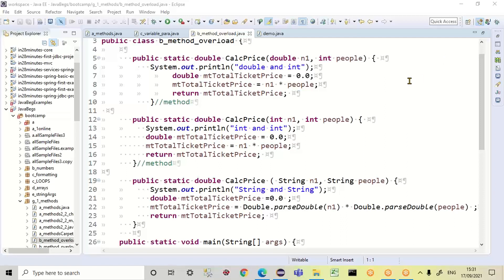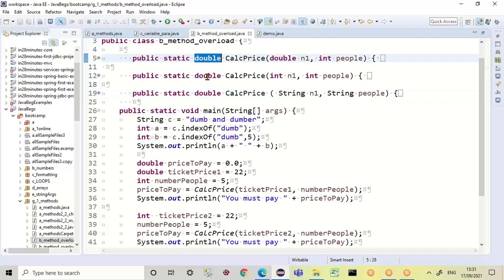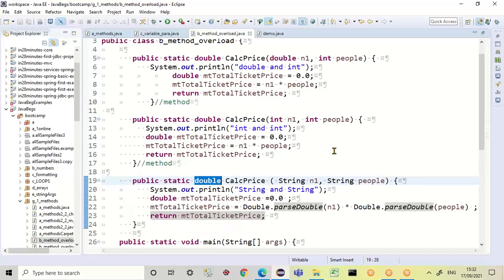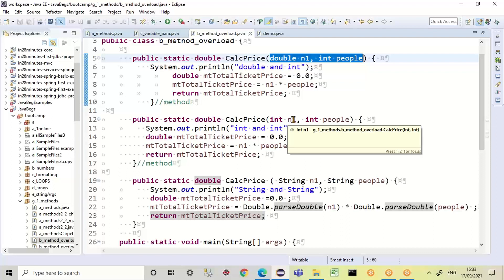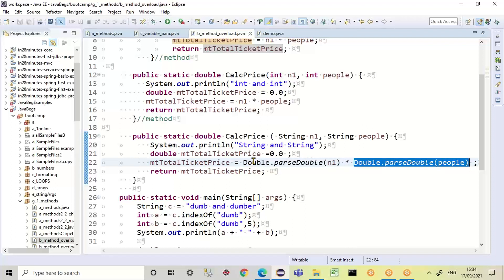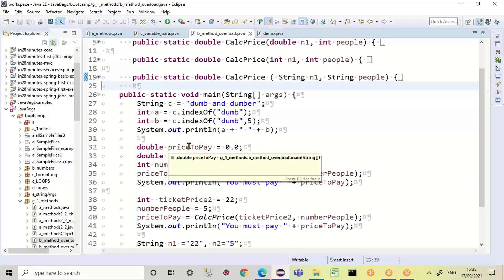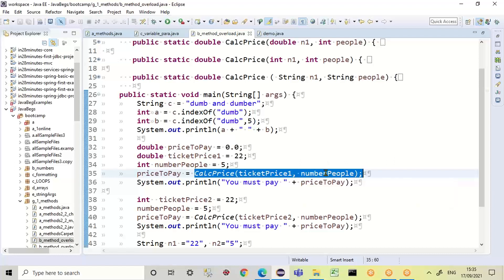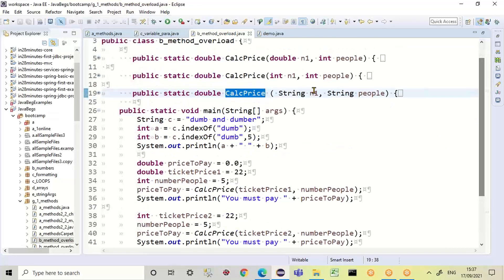Java Basics OOP1: Method Overload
Java: Method Overload. What is overload, when do you need it and why and how to use method overload in Java